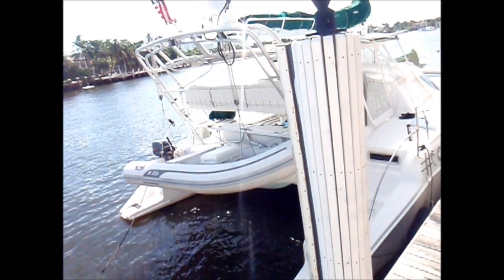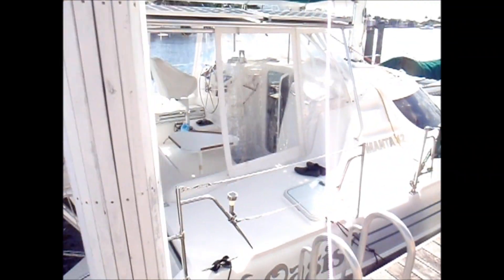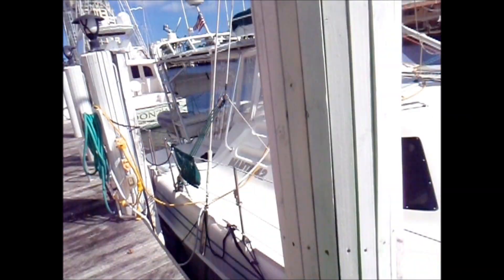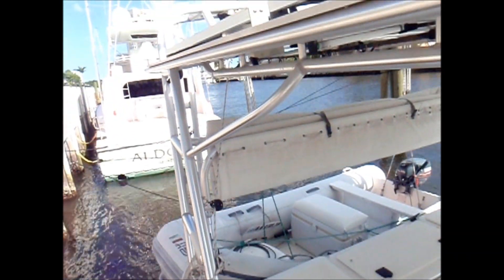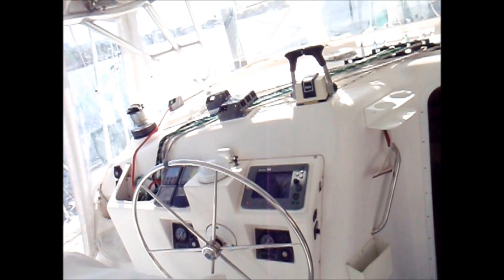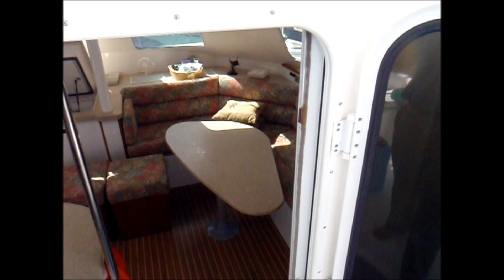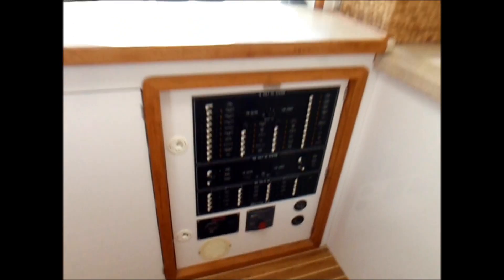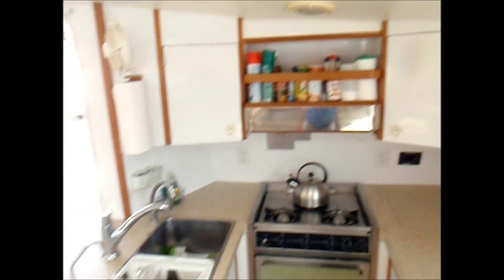MULTIHULLS: 2001 Manta 42 Catamaran For Sale: Oasis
2001 Manta 42 Catamaran For Sale "Oasis".